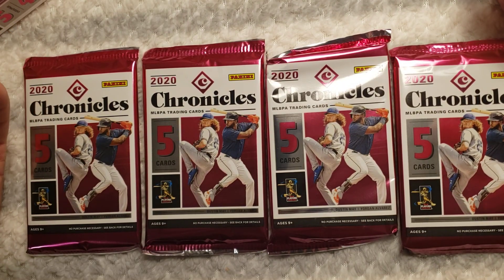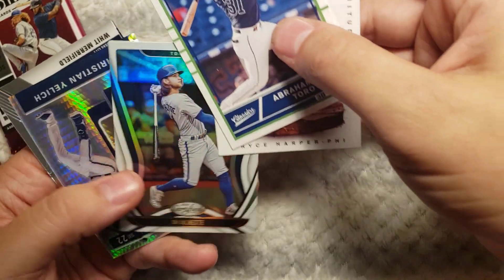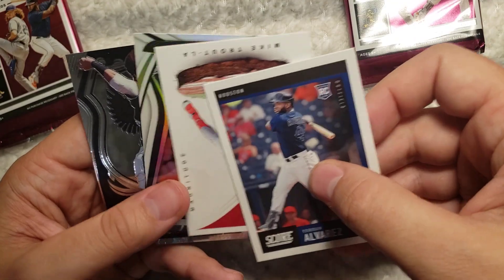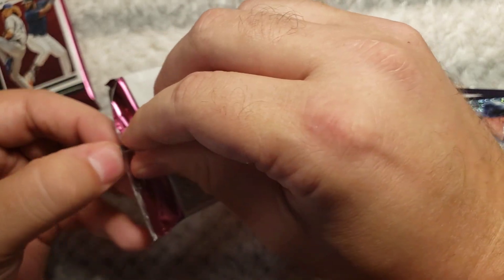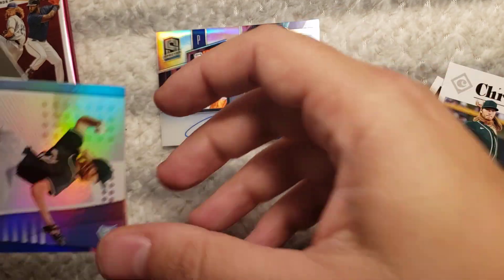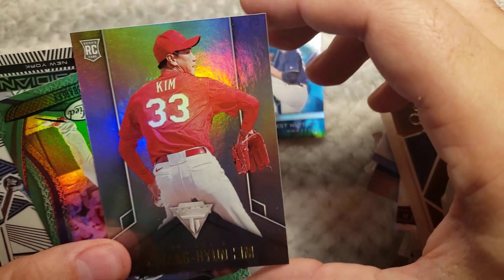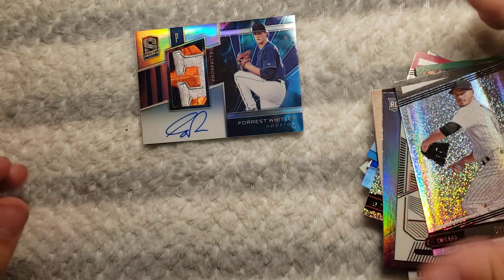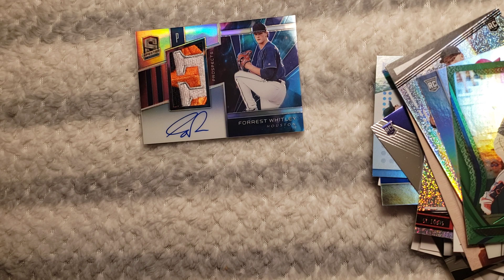Pulled my first 1 of 1 Auto/Relic! 2020 Panini Chronicles Blaster Box Baseball Card Opening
I bought a random blaster box at the store the other day and pulled my first 1 of 1 card! Insane luck!